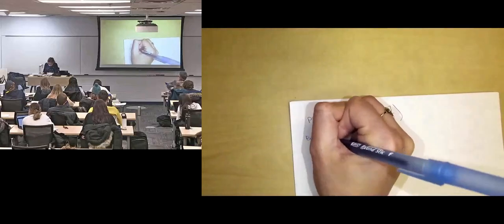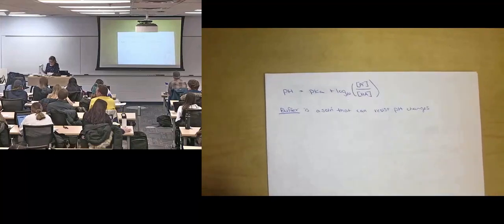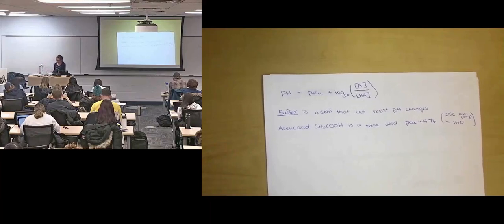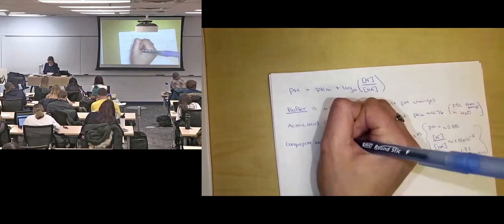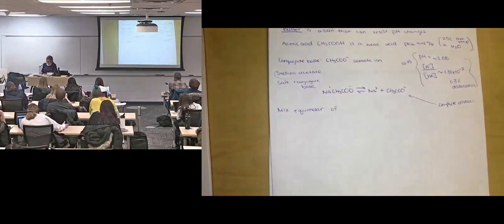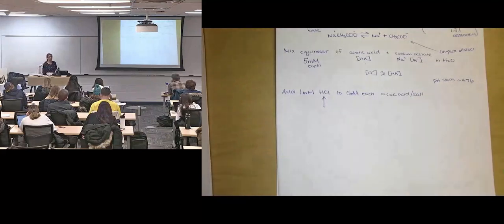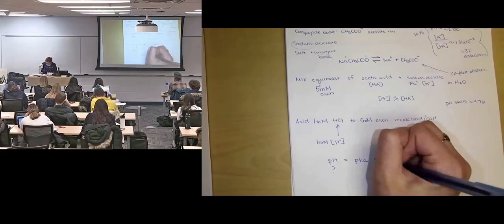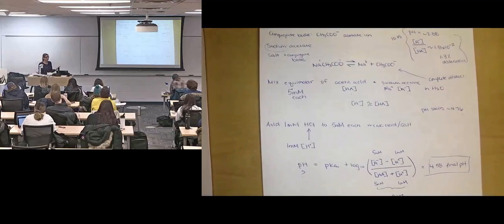Buffer Def'n & HCl Example